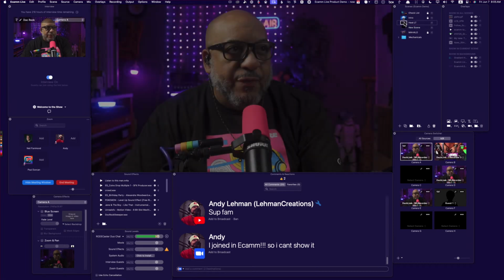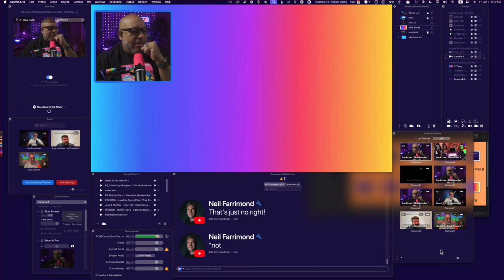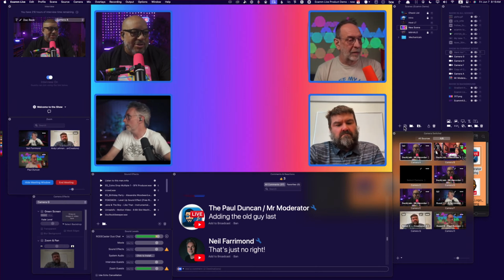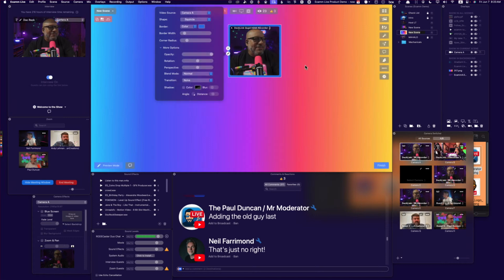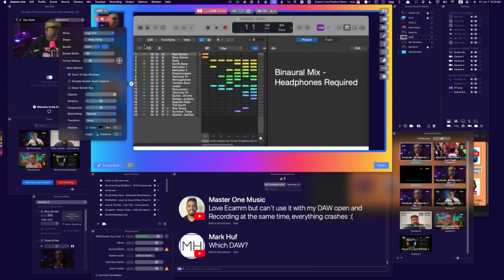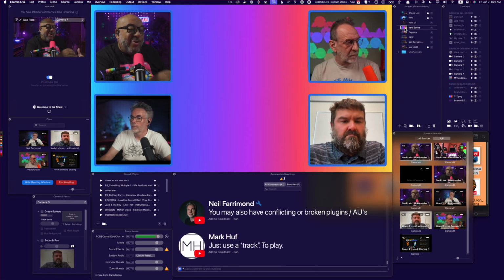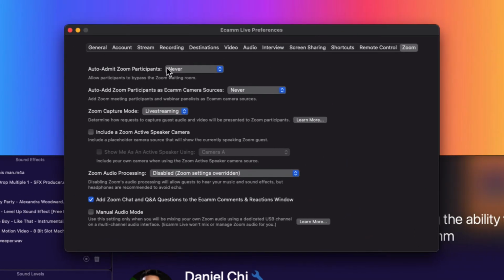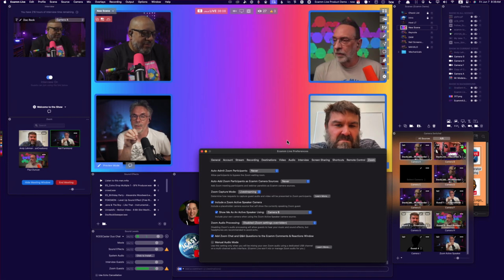Ecamm Demo: Streaming & Recording Made Fun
In this demo, I'll be showing you how the latest version of Ecamm works, taking you on a tour of the features, and answering all of your questions.